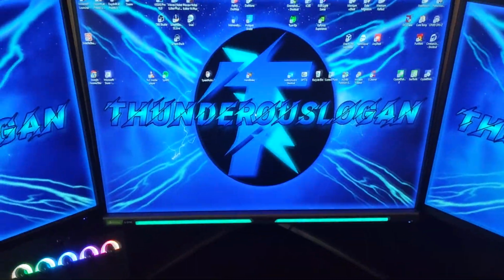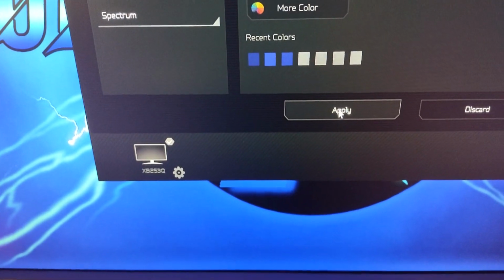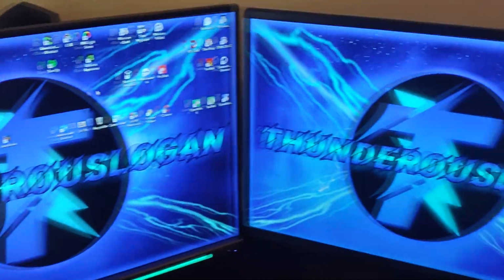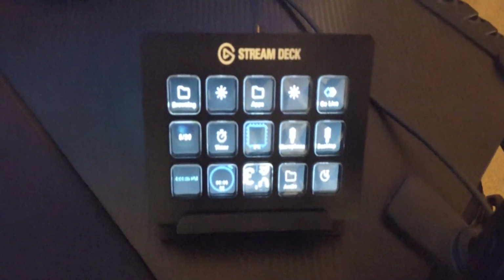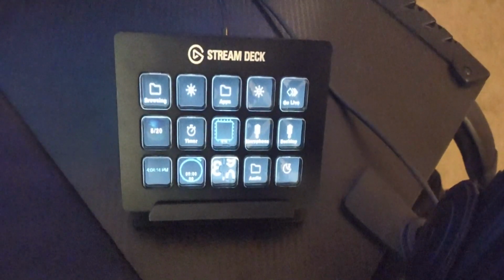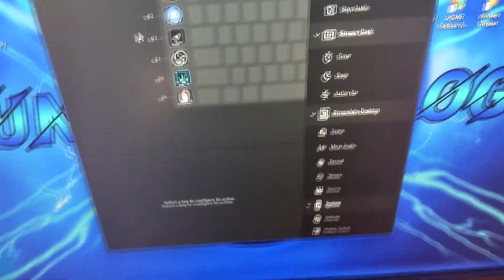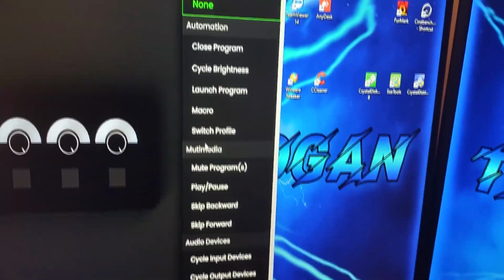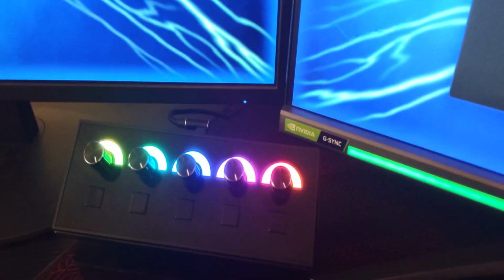SETUP TOUR (3k Subscriber Special)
In this video, I will be touring my computer setup as a special video for reaching 3k subscribers.

🔔Turn on the bell so you don't miss any new videos.

Computer Specifications:
CPU: Ryzen 9 5900X
RAM: 64GB 3600 mhz (Clocked at 3200 mhz)
GPU: RTX 3060
Motherboard: MSI B550 Gaming Plus
Drive 1 (OS Drive): Samsung 980 Pro 2TB SSD
Drive 2: Samsung 870 EVO 4TB SSD
Drive 3: Seagate Ironwolf 10TB HDD (ST10000VN0008-2JJ101)
PSU: EVGA 850W 80 Plus Gold

Monitor Specifications:
Primary Monitor: 1080p 280 hz 0.5 ms (Clocked at 290 hz)
Both Side Monitors: 1080p 75 hz 5 ms (Clocked at 80 hz)